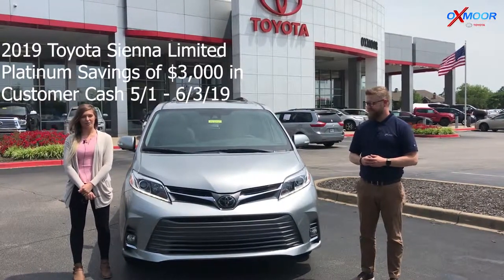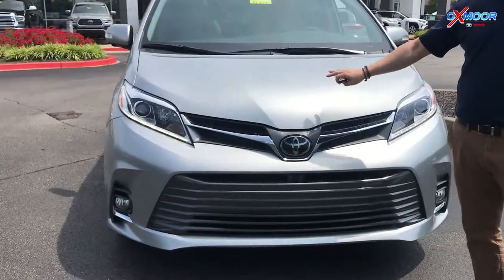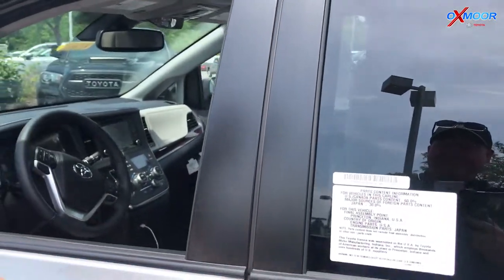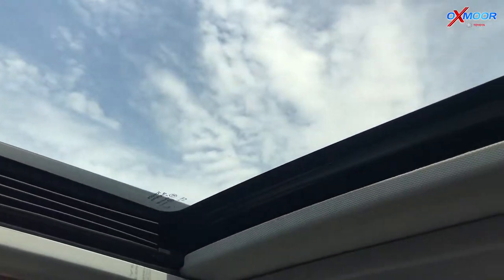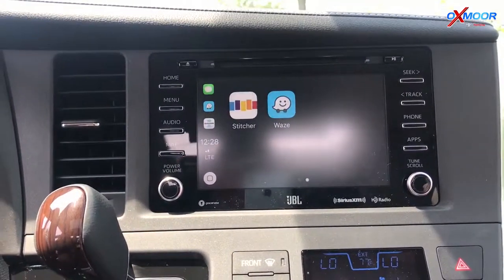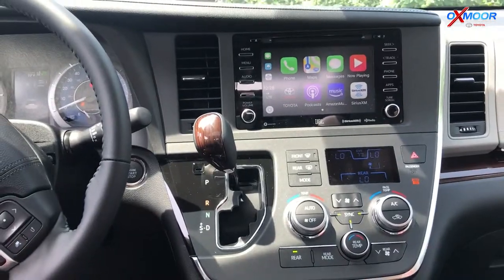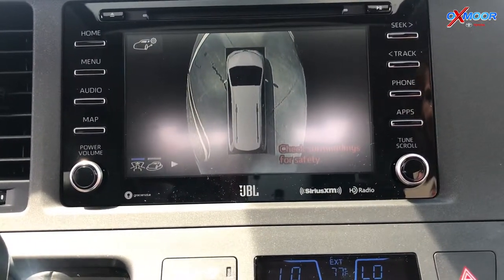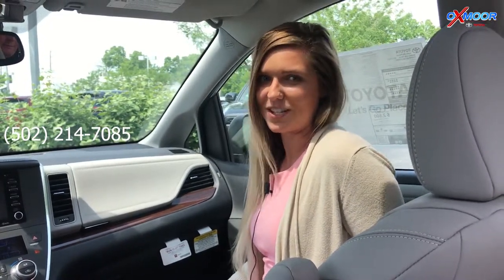2019 Toyota Sienna Limited Premium - Oxmoor Toyota, 8003 Shelbyville Road, Louisville Kentucky 40222